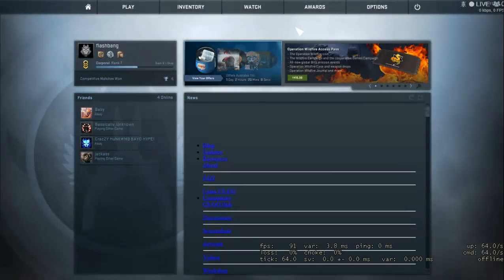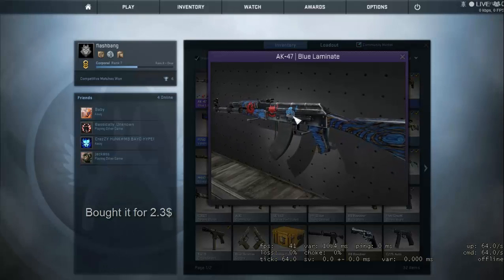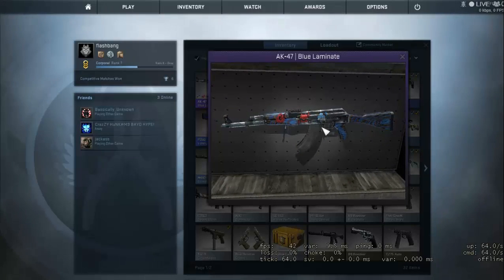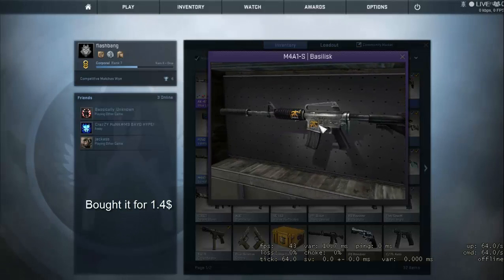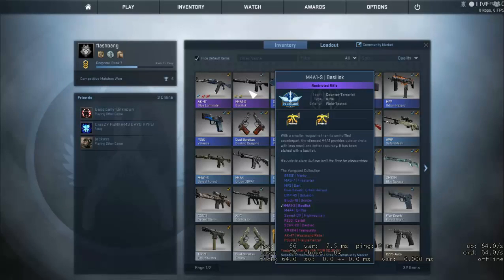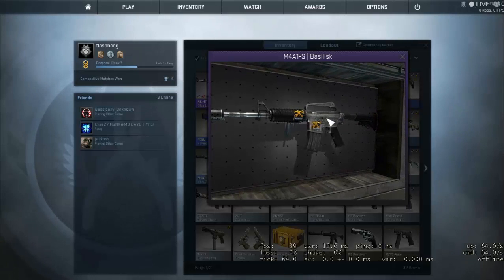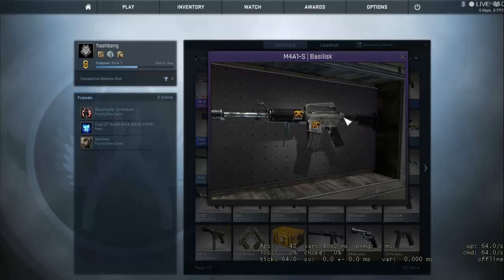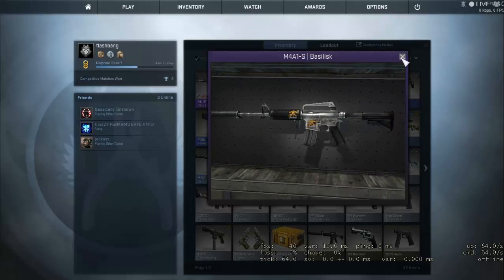CSGO Weapon Showcase : Inventory Update #1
Hi guys...!!!

Sorry for not posting video lately...:(

I bought an AK and an M4A1-s so i decided to make a showcase of it. Please let me know you like the idea of making inventory updates!!